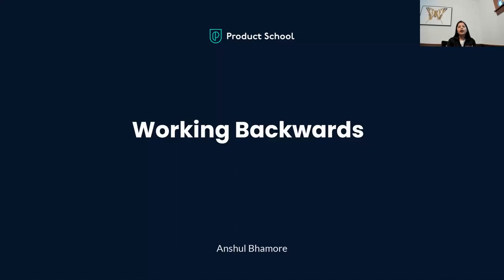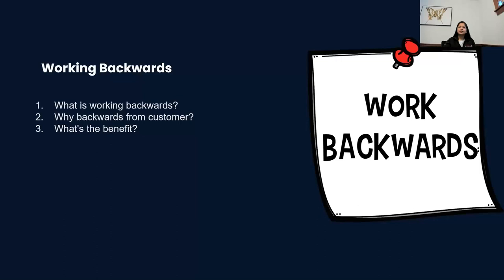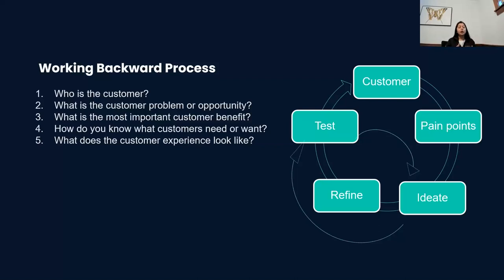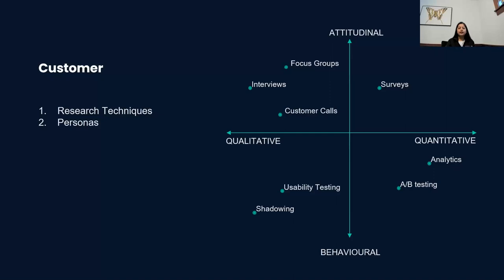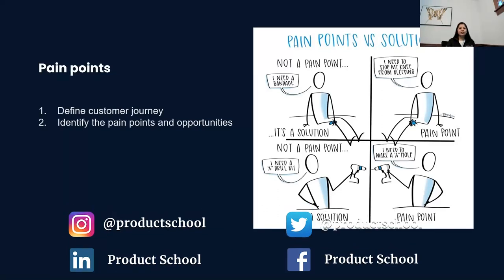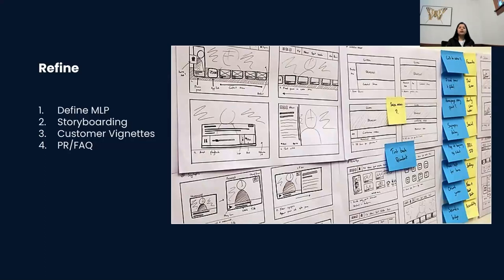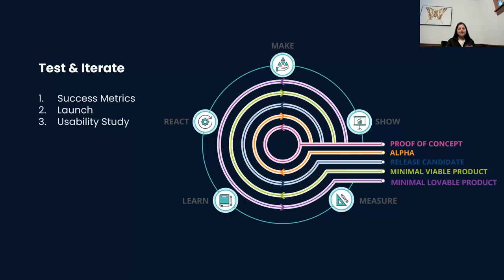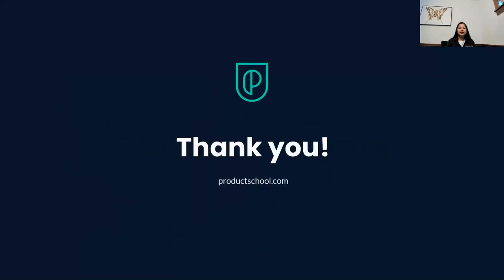Webinar: Working Backwards From the Customer by Amazon Sr PM, Anshul Bhamore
ABOUT THE SPEAKER:
Anshul is an Amazon Senior Product Manager who does her best work in high-energy and fast-paced environments. She is currently on the FinTech team working on all things payments. She previously worked as a Lead PM, building banking features at Green Dot Corporation, and also spent time as a Senior Program Manager at Microsoft's New York office.